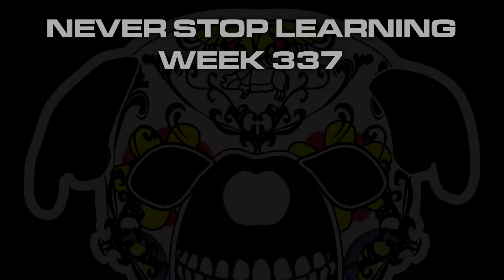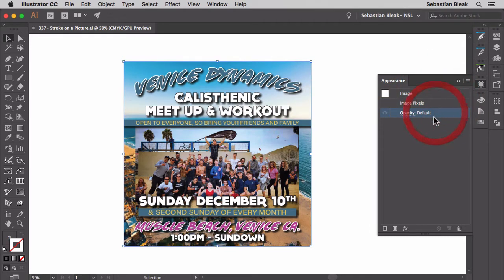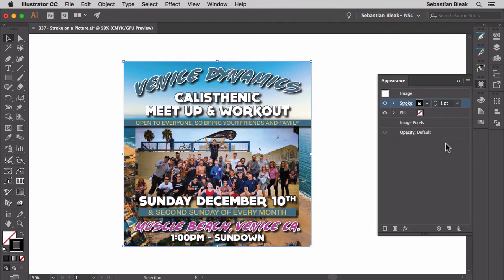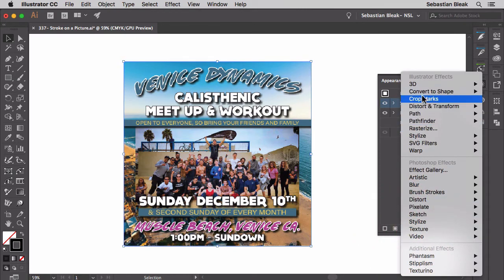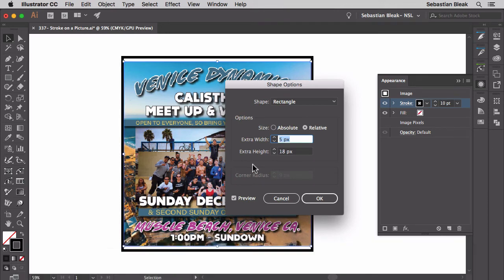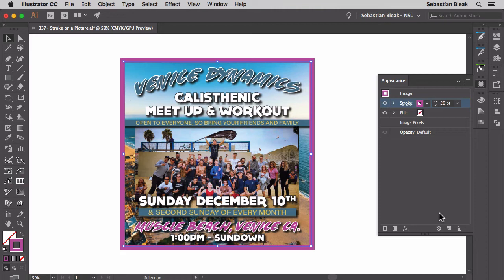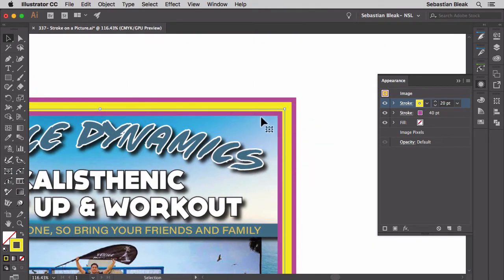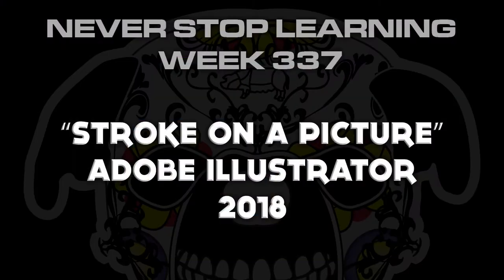Adobe Illustrator "Stroke on a Picture" wk337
This is a video to show you how to apply a stroke "outline" on to a picture in Adobe Illustrator using the Appearance Panel and Convert to Shape Effect.